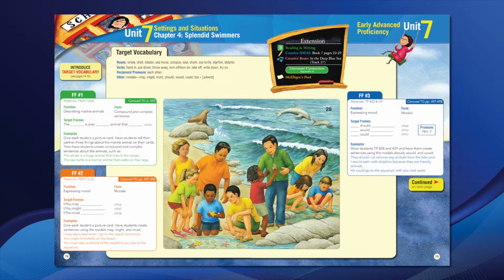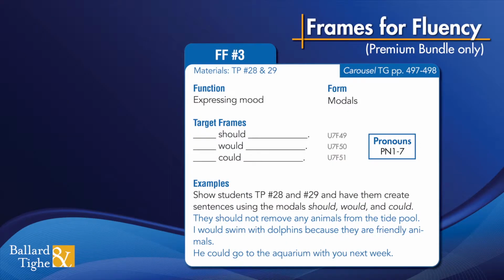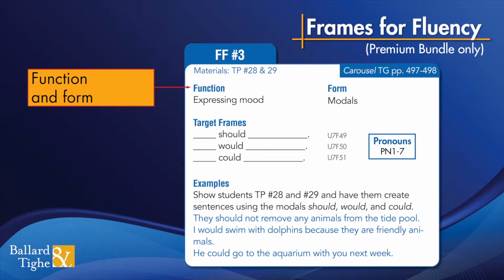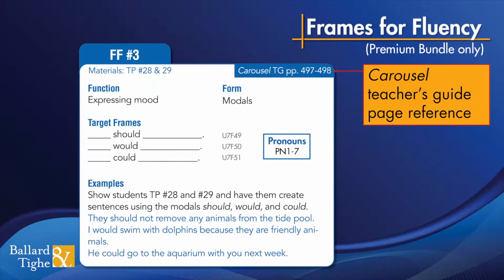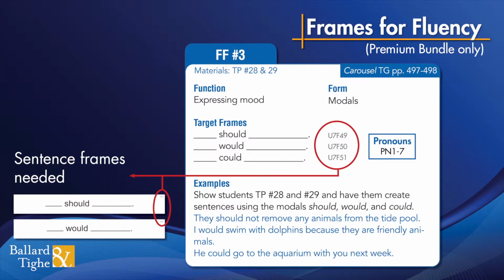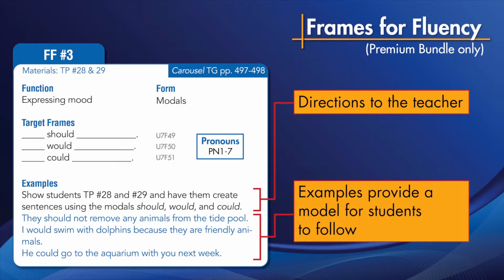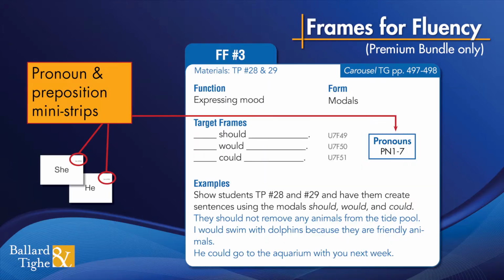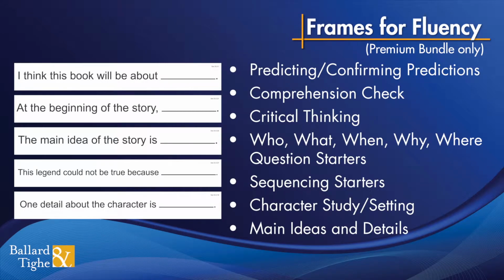Frames for Fluency Online Tutorial